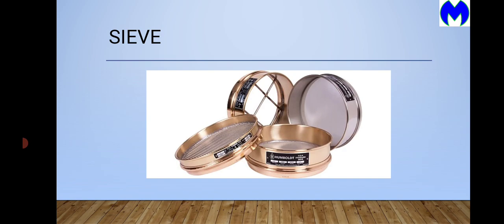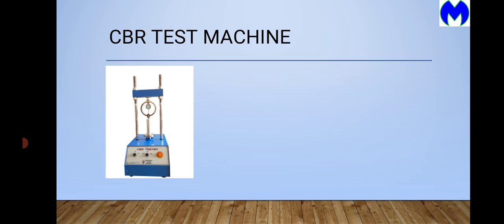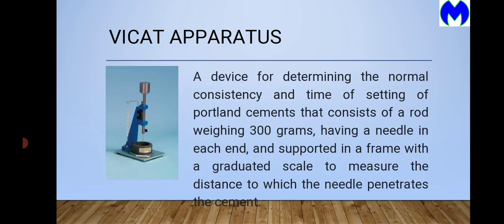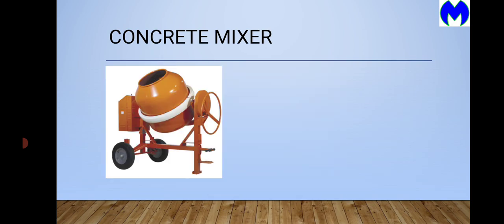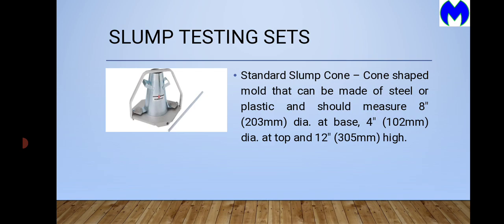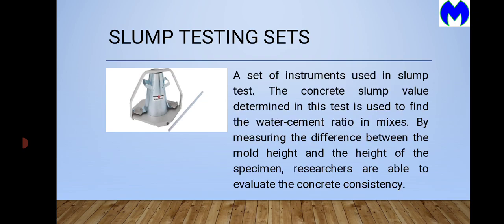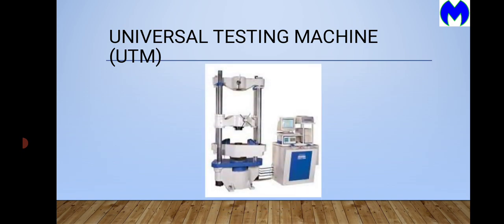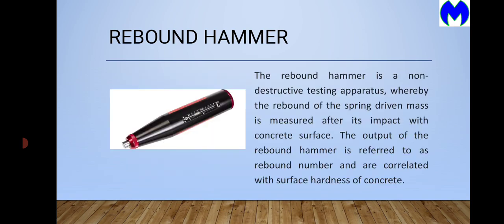Construction Materials and Testing Lecture 2: Common Equipment and Apparatus in Material Testing